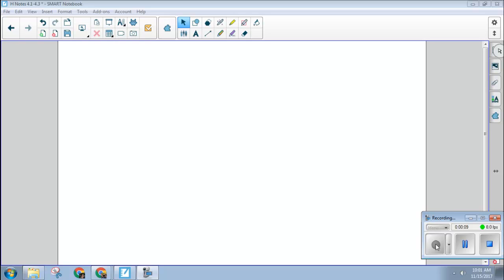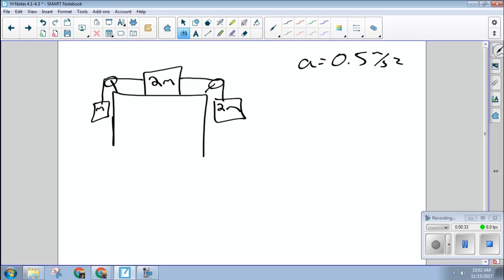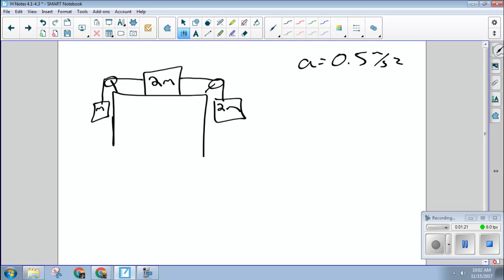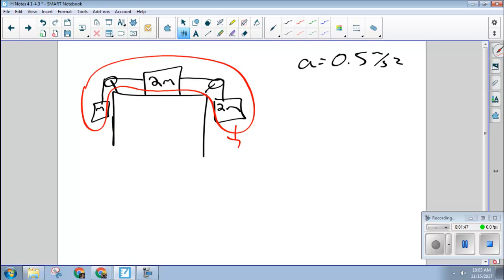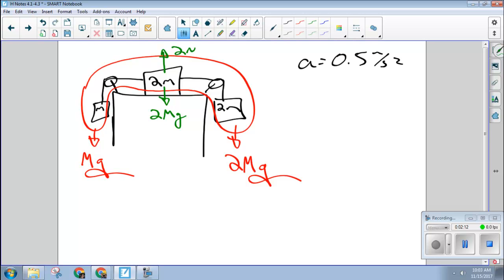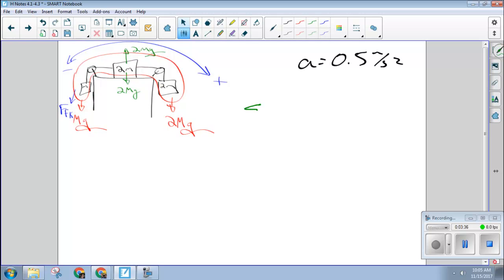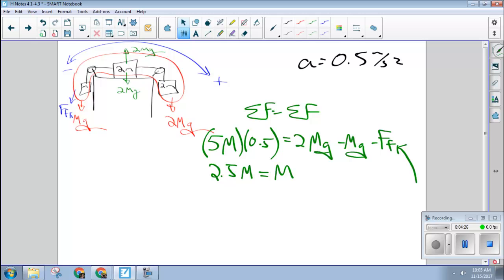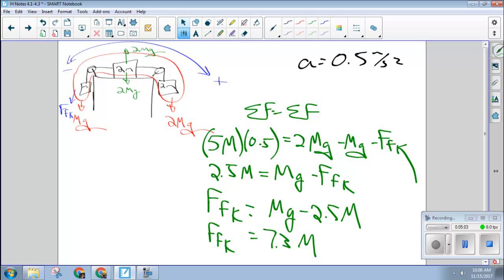AP 5 3 #7